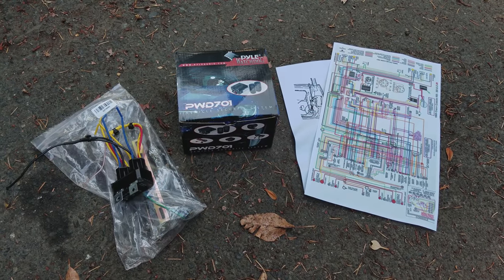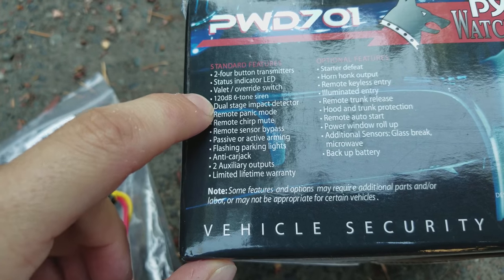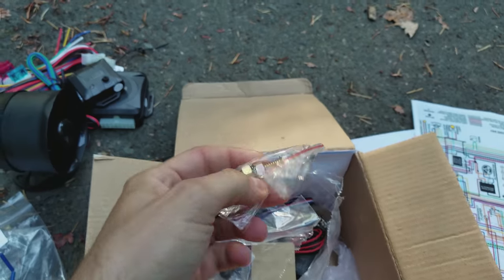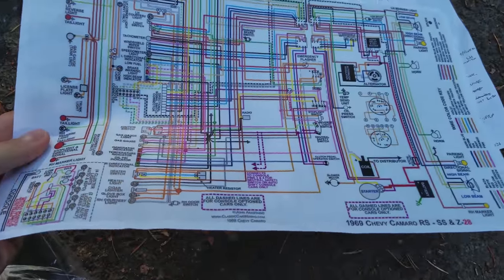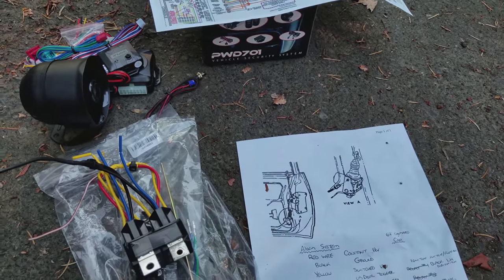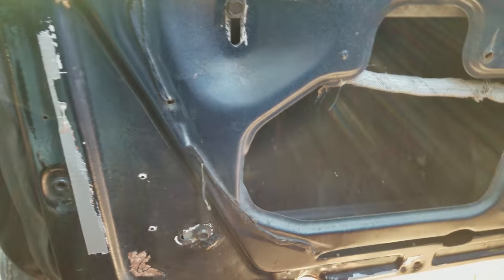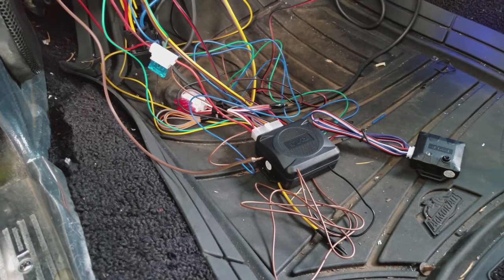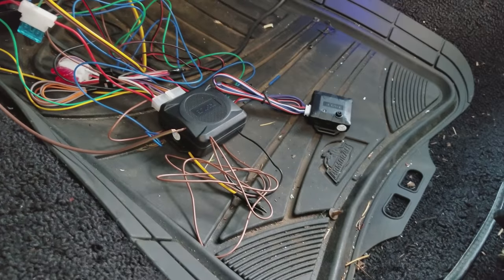1967 Turbo Camaro - Cheap Alarm System & Power Locks Upgrade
Take a look at how I installed a Pyle Watchdog PWD701 Alarm System while upgrading the 67' Camaros manual locks to power for keyless entry.

Note this isn't a complete how to video as lots of other tubers have been there and done that. I tried to outline some of the unique considerations for an alarm system install on a first generation Camaro.

Lastly, please turn away if you're angered by stock wiring harnesses being mangled as alarm systems are designed to add security to your vehicle, while destroying the integrity of simple wiring.